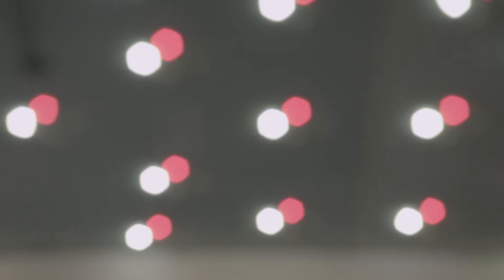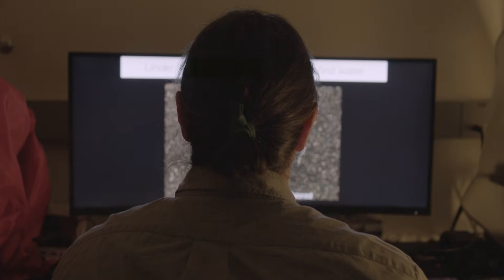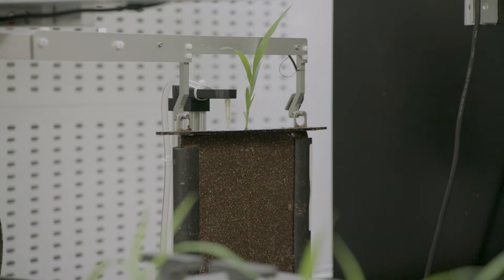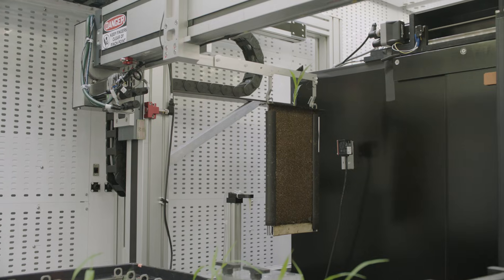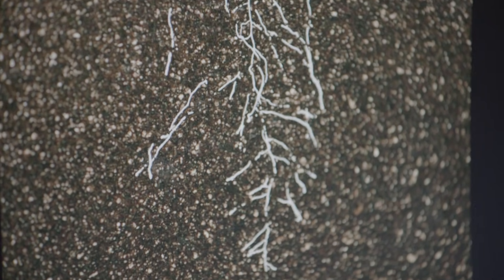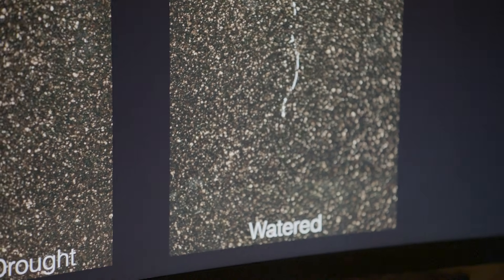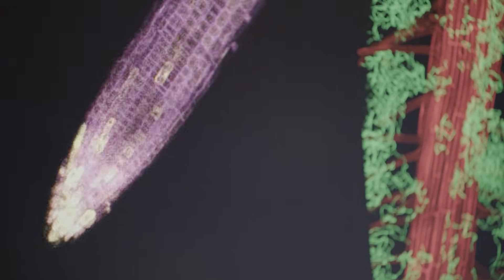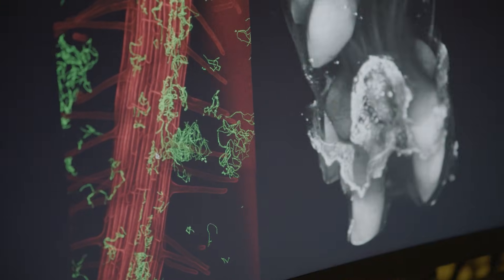The Hidden World of Plant Roots with Stanford Biologist José R. Dinneny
Stanford biologist José R. Dinneny is uncovering the hidden, dynamic world of plant roots — revealing how these mysterious explorers are as vital and wondrous as the living world we see above the soil.

Beneath the Veil of Soil: The Hidden World of Plant Roots

For millennia, humans have had an intimate relationship with plants — harvesting, breeding, and celebrating a wide variety of species for purposes ranging from food and shelter to aesthetic beauty. Yet for all our study of what happens above the surface, what lies below ground has remained largely a mystery.

Stanford biologist José R. Dinneny is literally shining a light on the hidden world of roots — structures often just as substantial in volume, and just as vital to a plant’s survival, as what we see above the soil. What he’s finding is that roots are active explorers of a fascinating and dynamic environment that, thanks to his groundbreaking research, is finally coming into view.

~About the Science Communication Lab~

We are a non-profit organization of scientists and filmmakers collaborating on documentaries in order to build a more scientifically-engaged society.